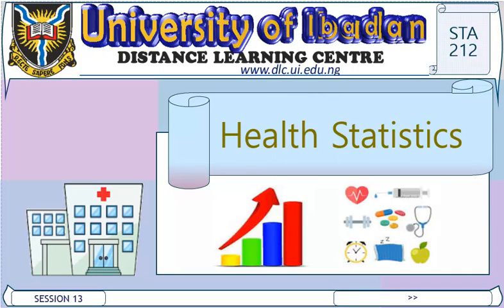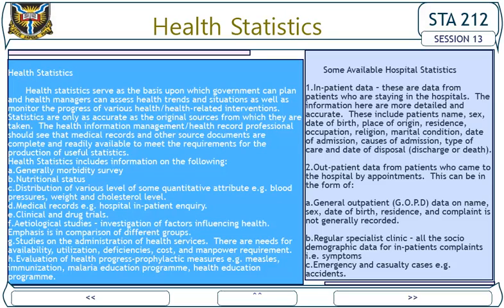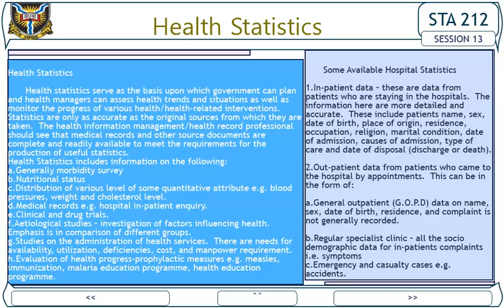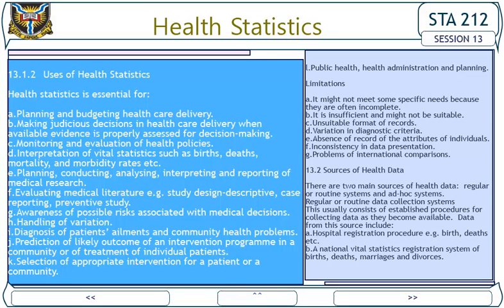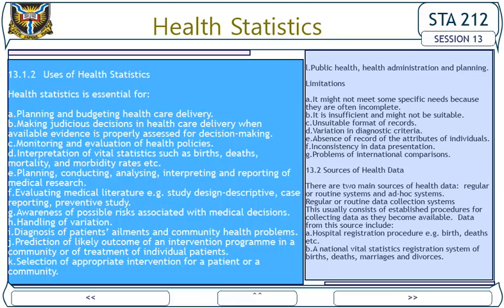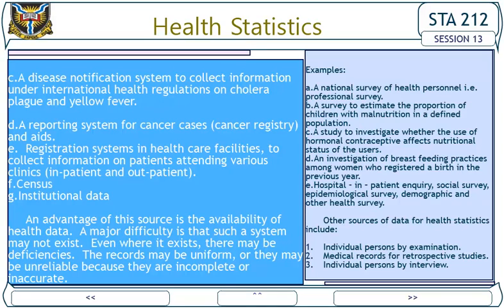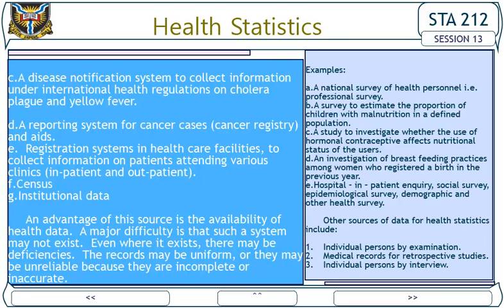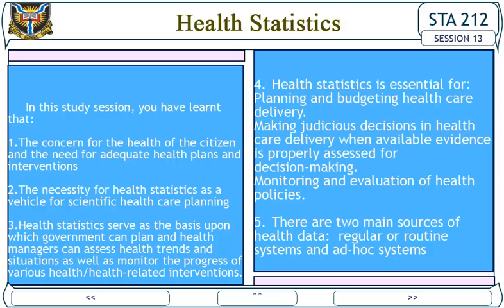STA 212 SS 13